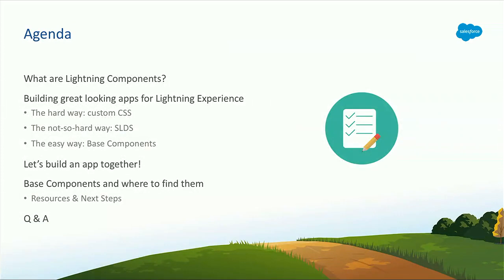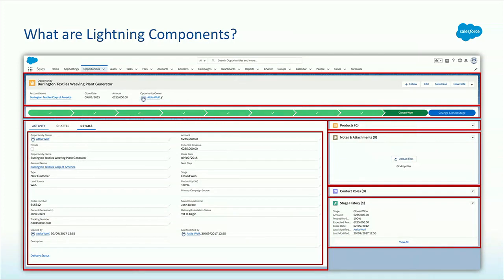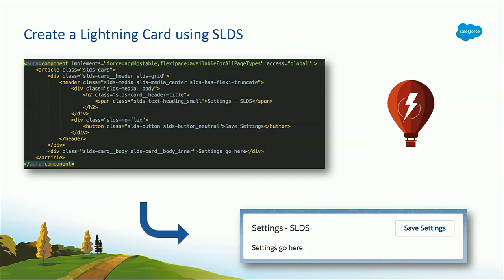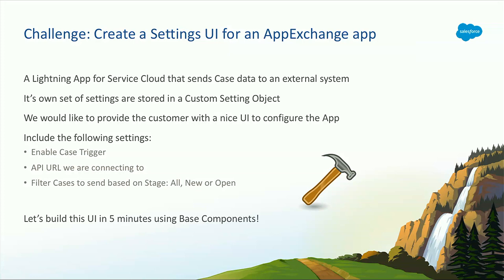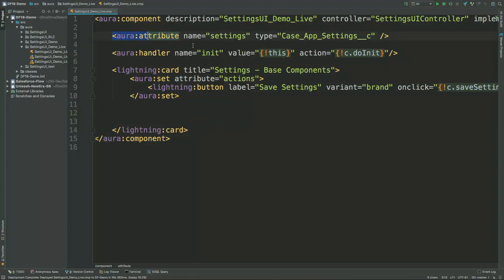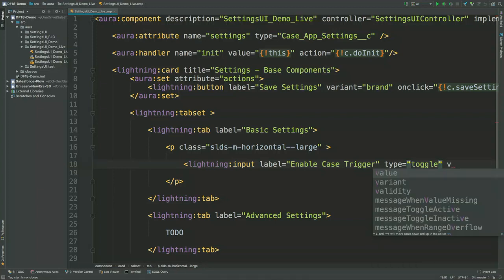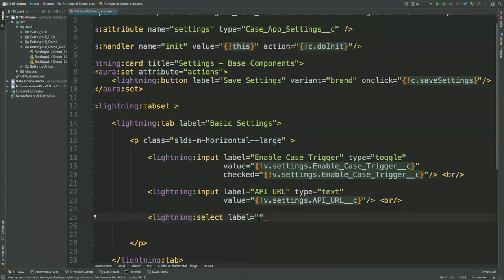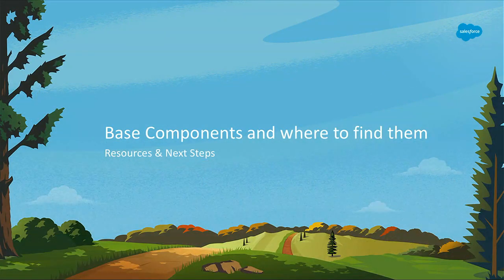Supercharge Lightning Apps with Base Components